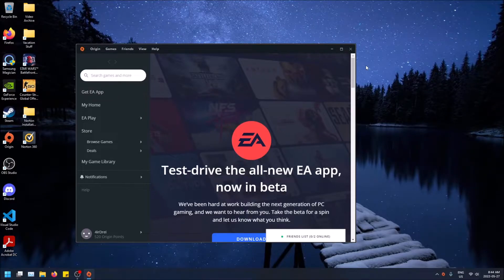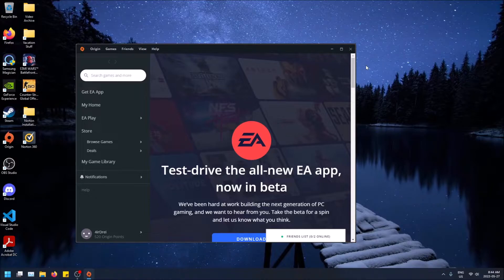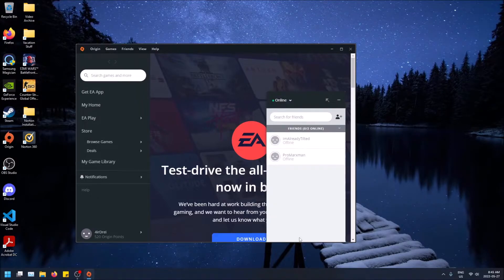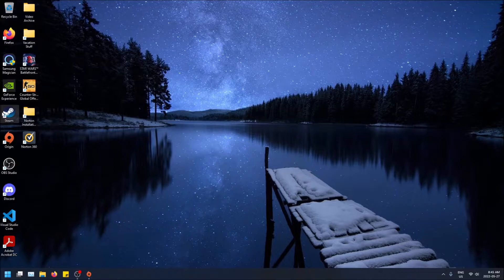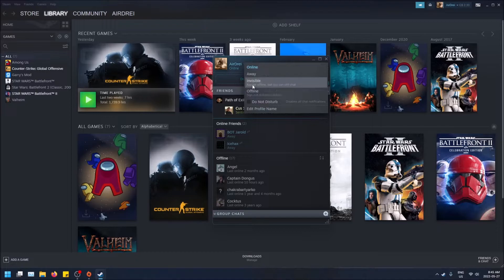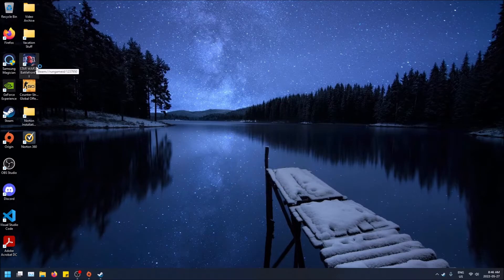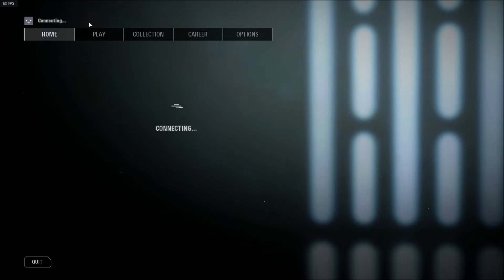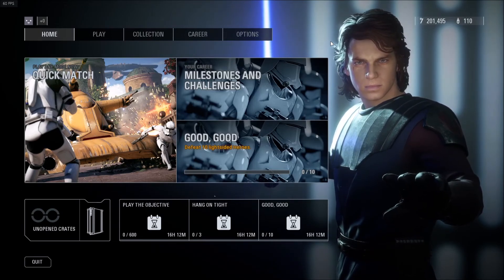How to Appear Offline on PC EA Games!